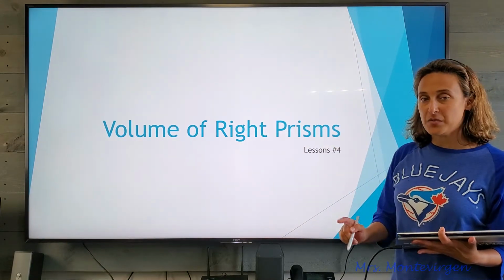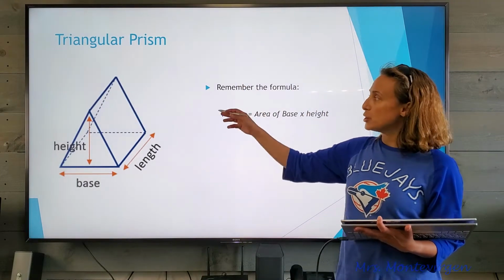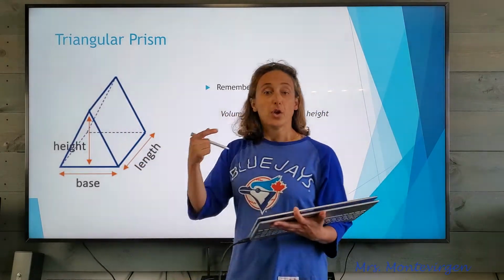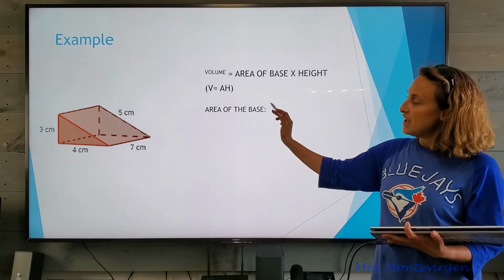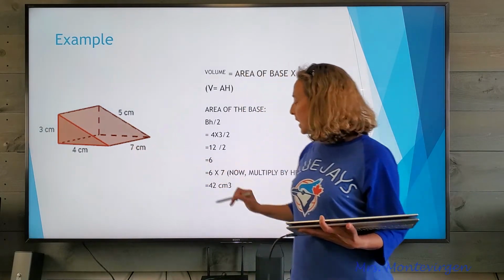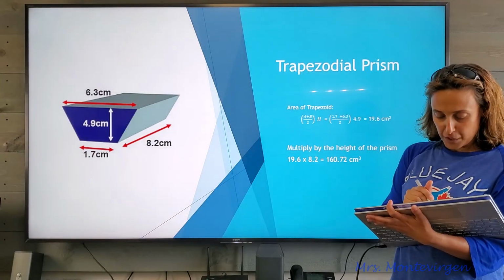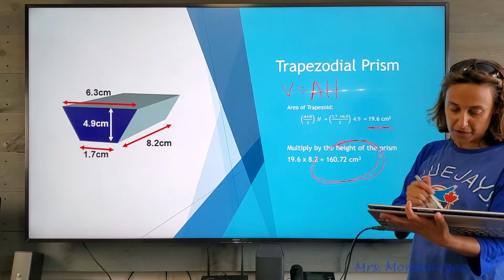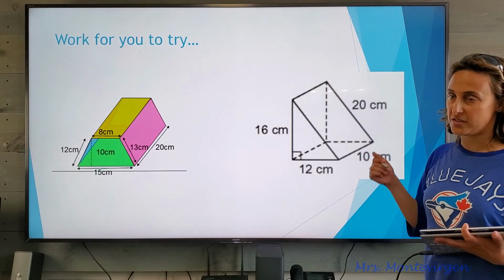Volume of a Right Prism Lesson Number 4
In this unit on measurement, we will be solving problems that require conversion between metric units of measurement. This will also include area. We will also investigate concepts of volume and surface area as they apply to right prisms.